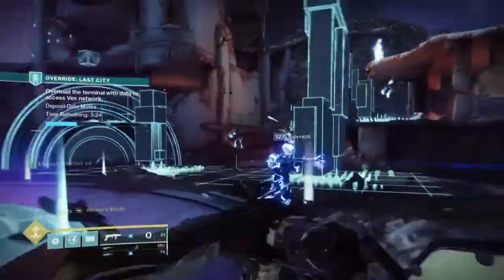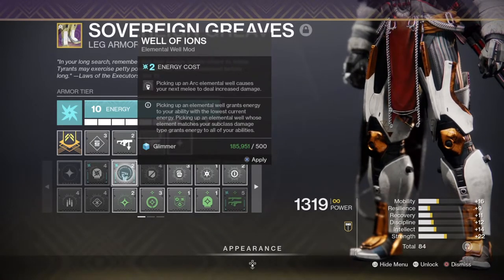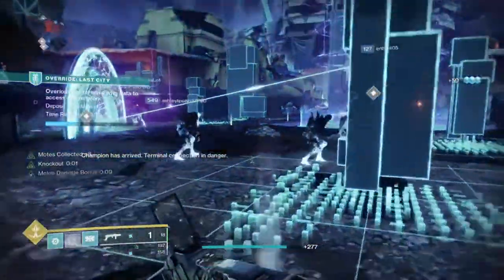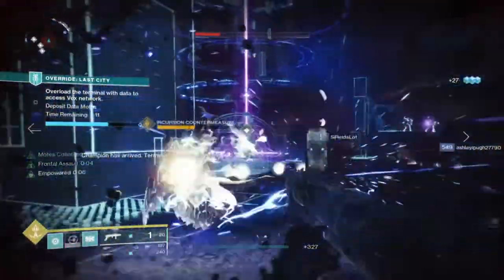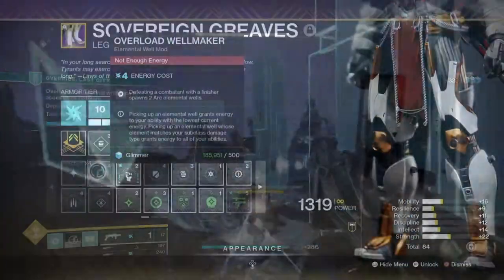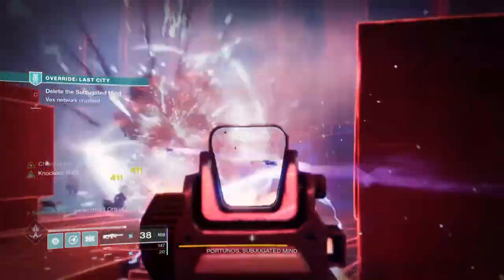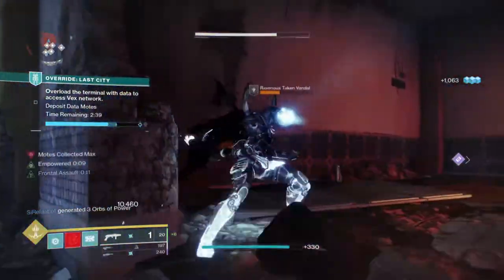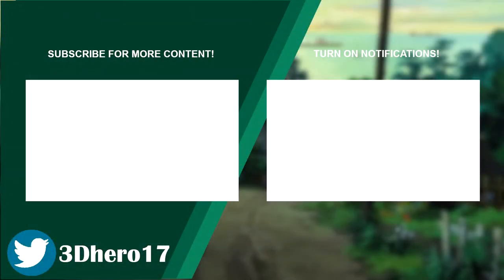This Mod Is A Must Have For Melee Builds! | Well Of Ions, Elemental Well Mod - Destiny 2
So this mod doesn't get a lot of talk about how generally powerful it is when combined with certain exotics. If you like melee builds and want to do even more damage, then this mod is for you.

Enjoy :D